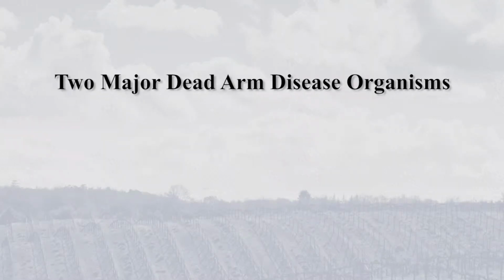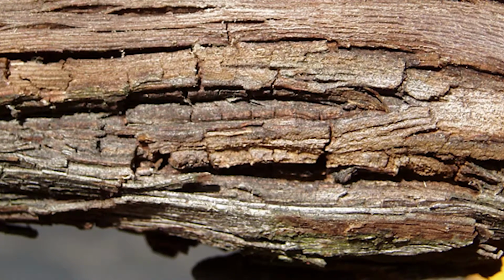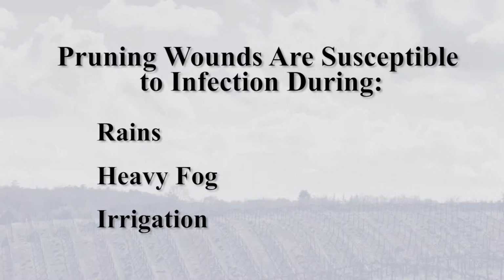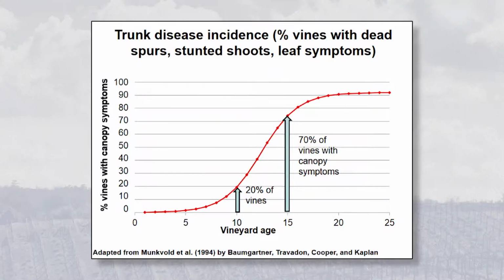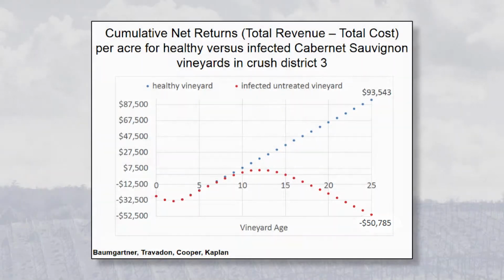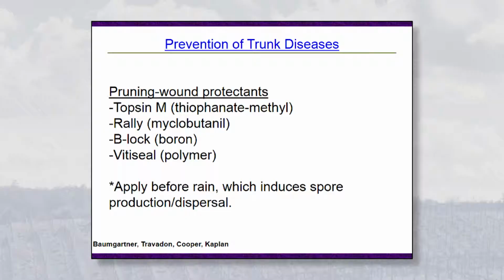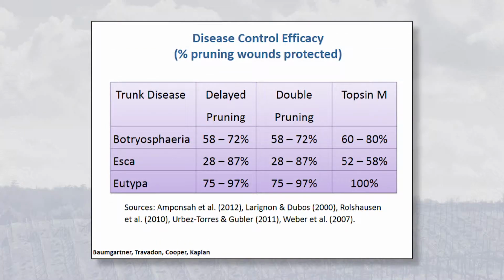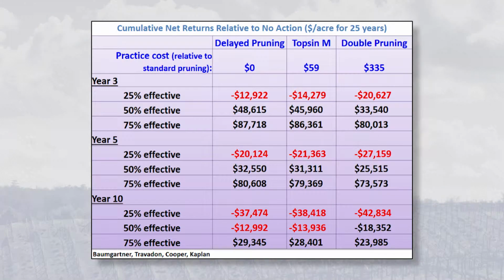Dead Arm Disease Management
The video on Dead Arm Disease (Eutypa) was created to help growers understand the disease and its effect on grape quality and production levels. Proper maintenance and management will help to reduce the use of pesticides while extending the productive life of the vine while saving financial resources.
Educator/Narrator: Laura Breyer, MS, PCA of Breyer's Vineyard IPM Service.  Length 8:52 minutes